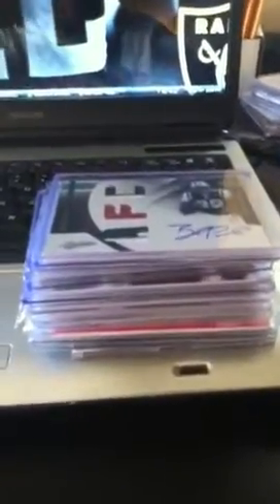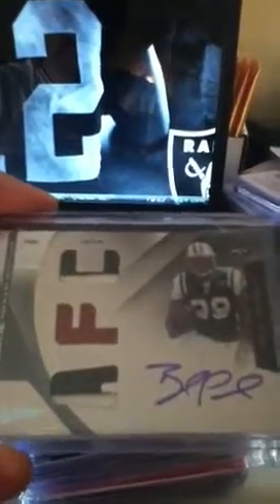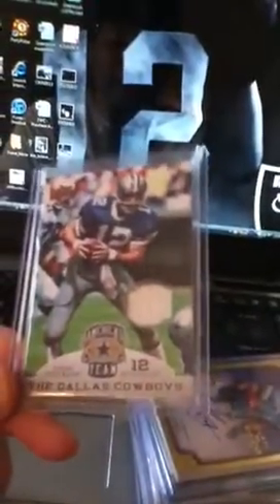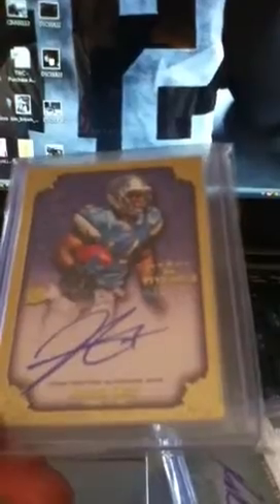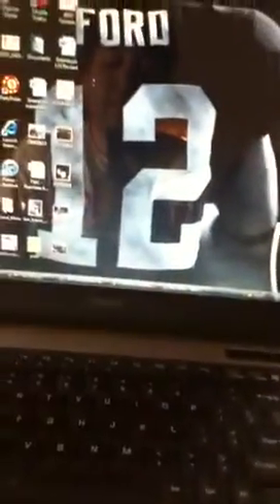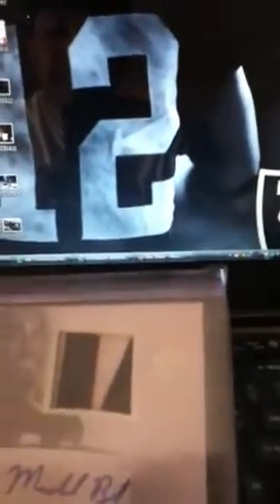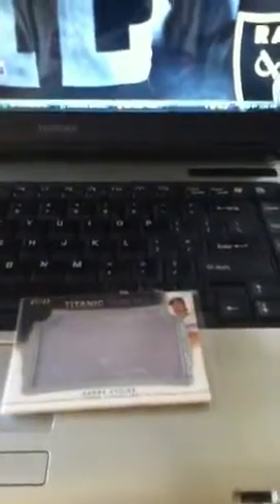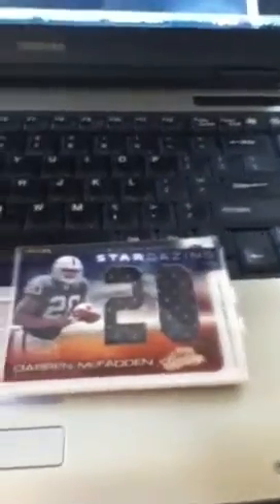Mailday + PC pickups + box breaks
Ftw